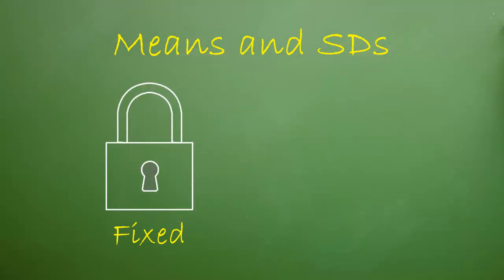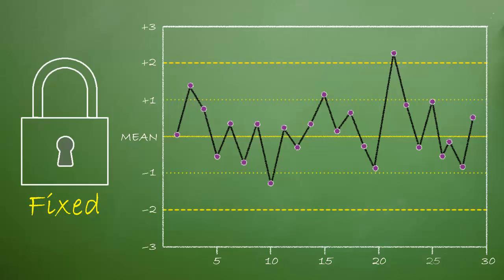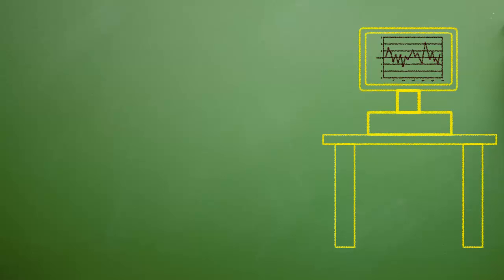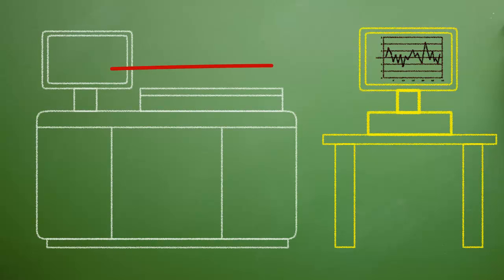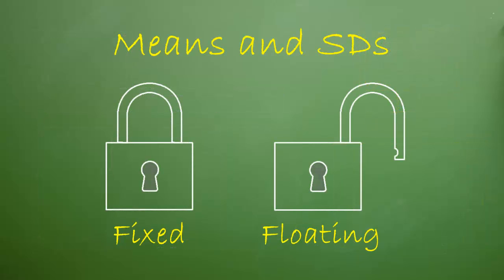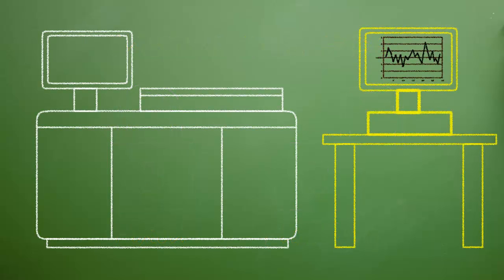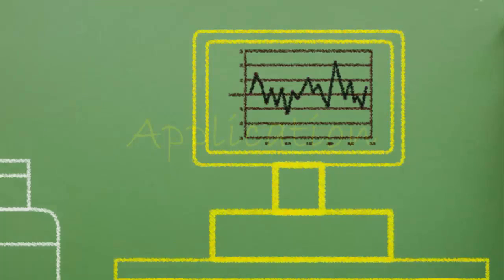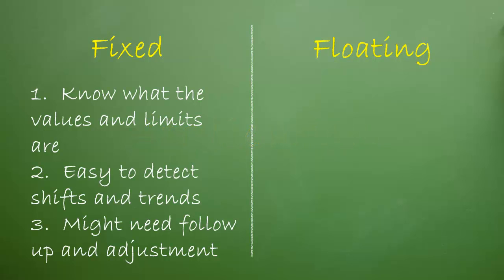Bio-Rad Blackboard - Floating or Fixed Means and Standard Deviations